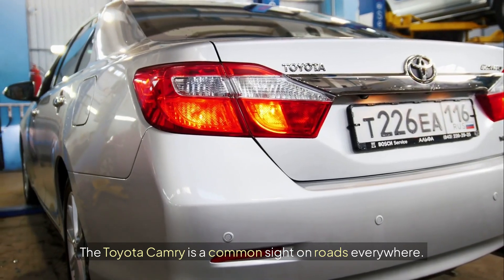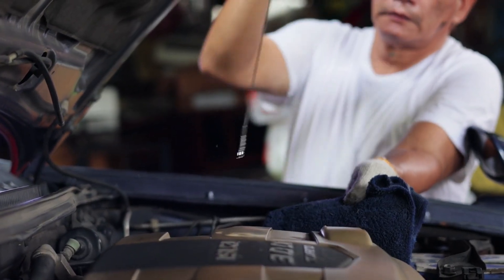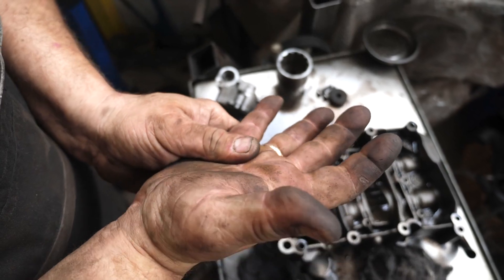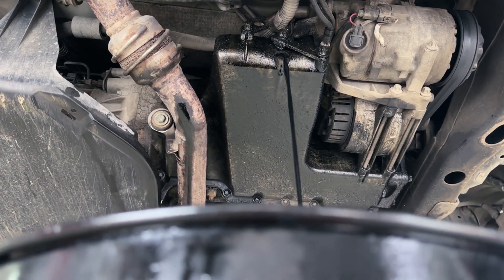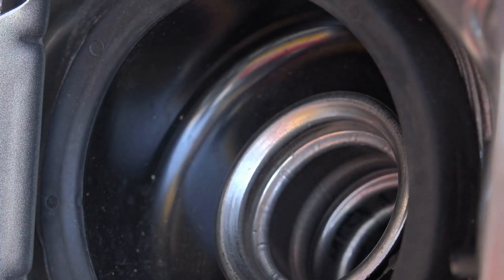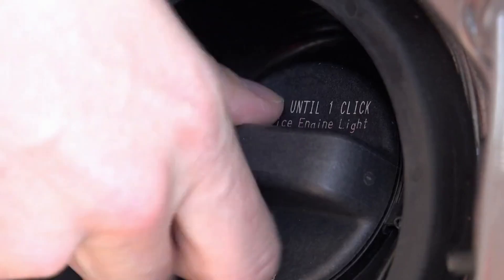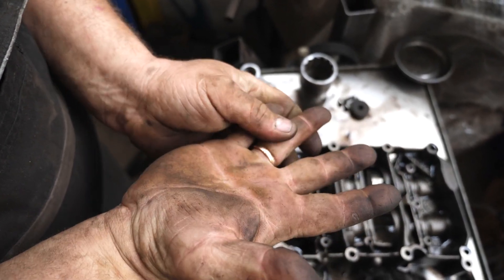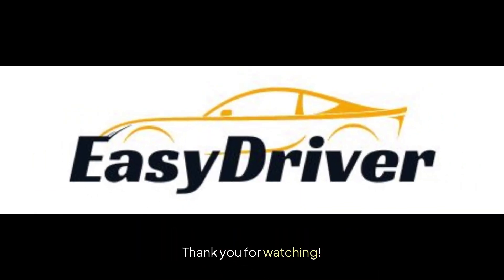Oil Sludge in Your Camry? Identify Symptoms & Get It Cleared | Part 1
Welcome to Oil Sludge in Your Camry? Identify Symptoms & Get It Cleared, where we deep‑dive into why certain Camry engines—especially the 1MZ‑FE (V6) and 5S‑FE (I4) from late 1990s to early 2000s—are susceptible to oil sludge buildup. Poor oil circulation, faulty PCV systems, overheating zones, frequent short trips, and using low‑quality oil or skipping changes are common causes. Key warning signs include thick tar‑like residue under the oil cap or dipstick, fluctuating or low oil pressure, engine knocking or ticking, overheating, blue‑grey exhaust smoke, and declining performance. If you inspect under the oil filler cap or remove the dipstick noticing varnish or sludge, that’s often an early red flag.